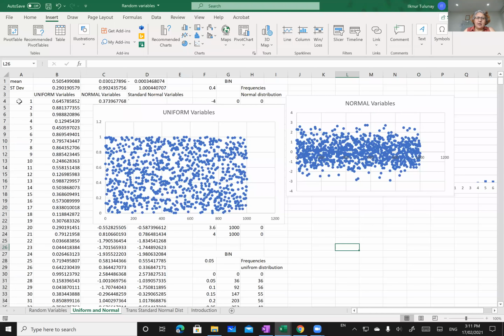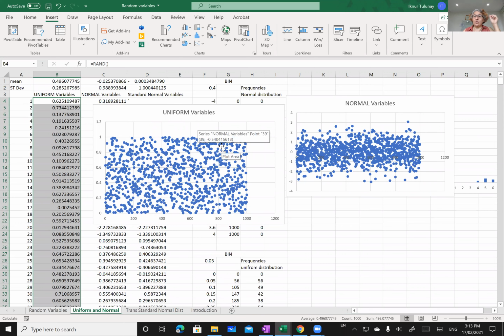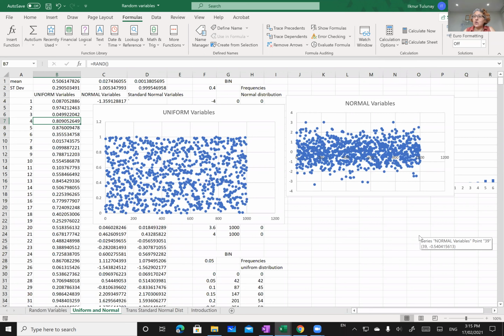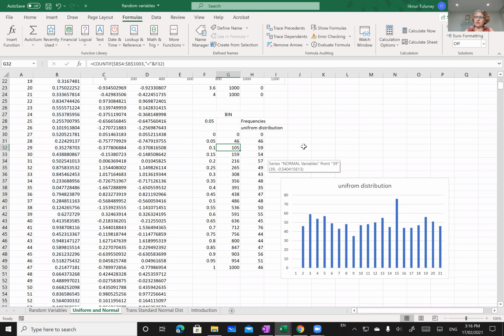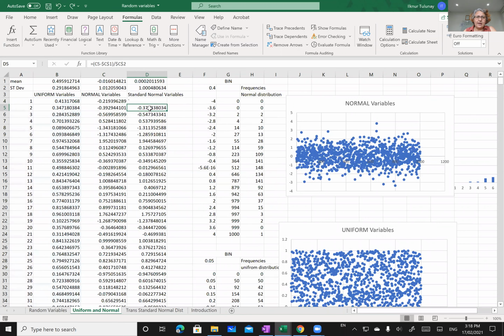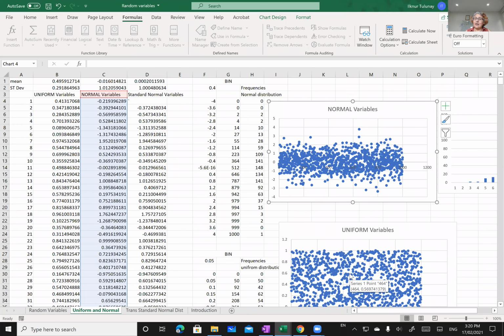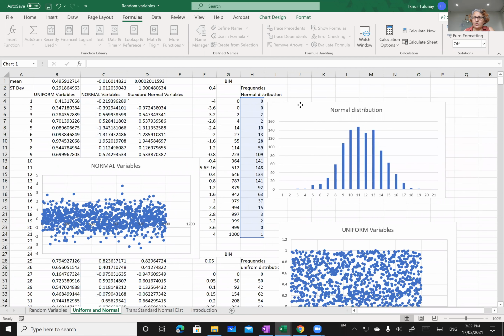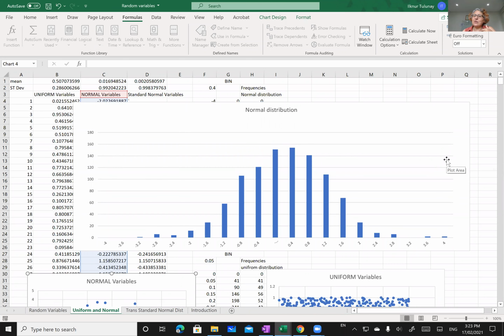Random Variables 3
Statistics and Probability. Basic concepts. 3
Introduction to Random variables, examples in an Excel sheet. Studying with real world data sets.

We study the concept of Uniform variables and Normal variables in this video. I showed how to produce a set of random variables which are uniformly distributed in Excel. Then we can obtain a set of normal variables. My aim is to show that how uniformly distributed data points and normally distributed data points look like. Then I demonstrate the histograms of a uniform distribution and a normal distribution.

This is the 3rd one in this series.
The previous videos in this series are